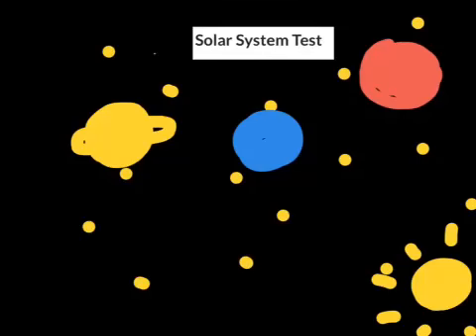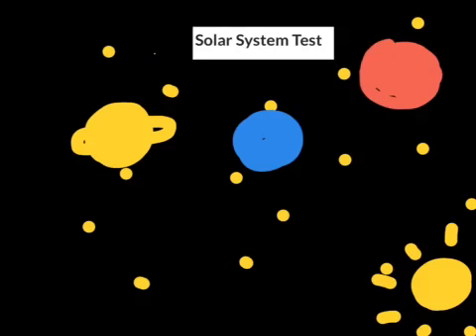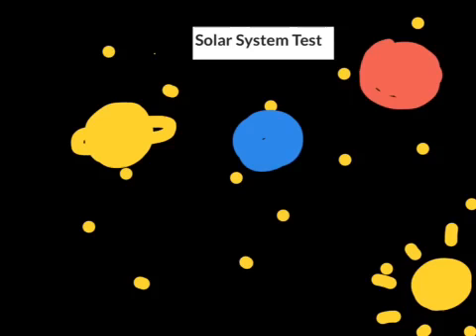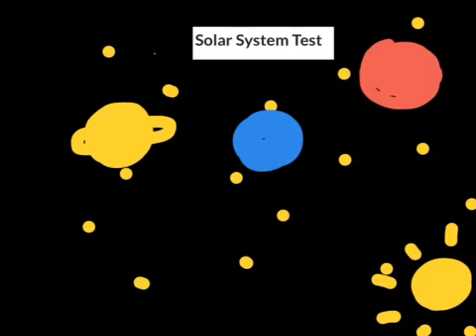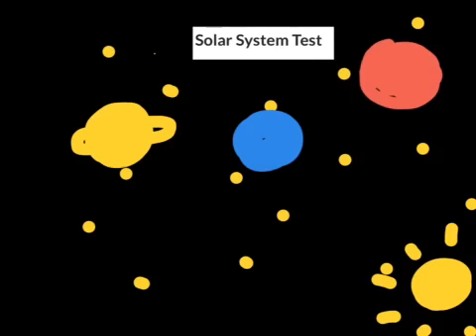Solar System Test